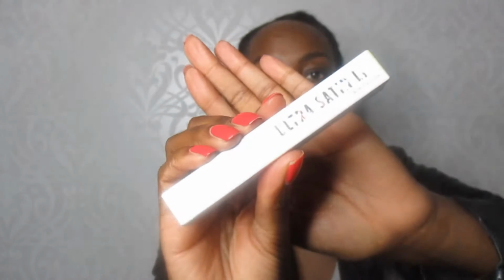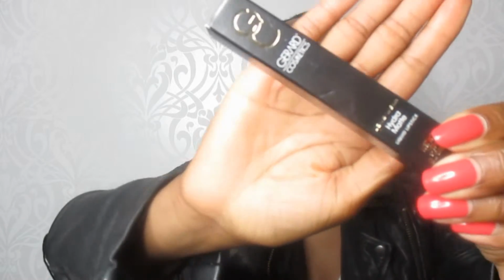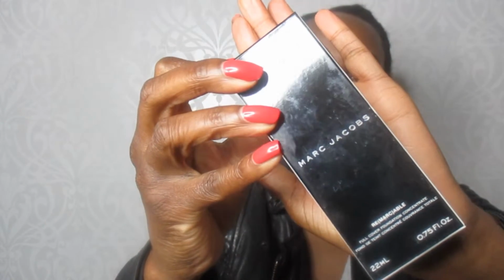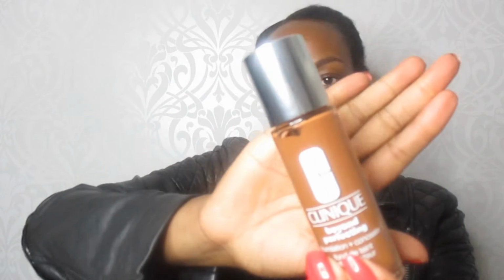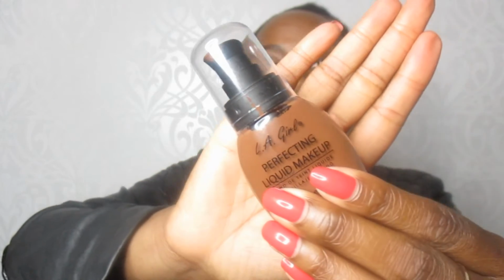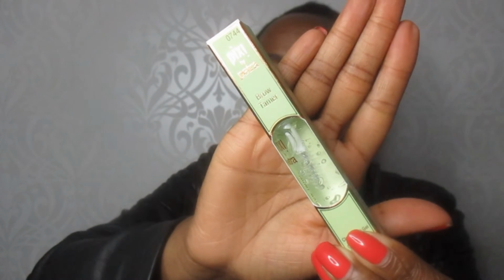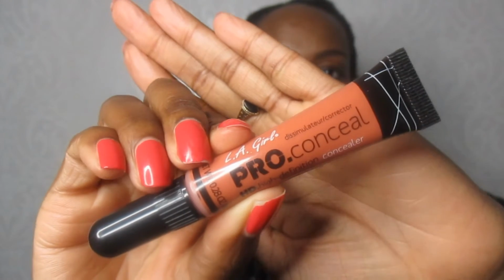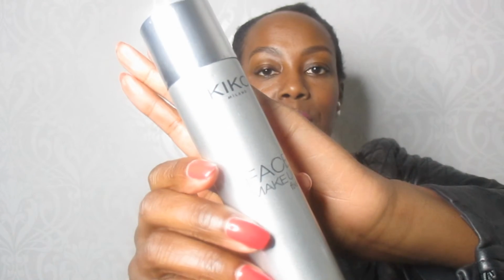Collective Make up Haul | Colourpop | Marc Jacob and more.......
Hi All,

i have picked up some goodies over the past few months :)

LA Girl Pro Conceal

Instgram - Beautyinthebeastblog